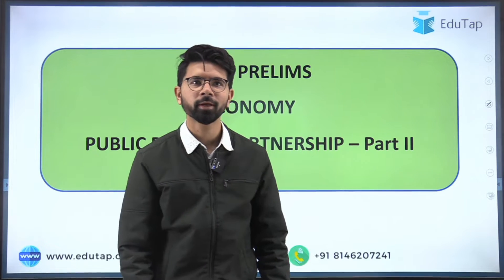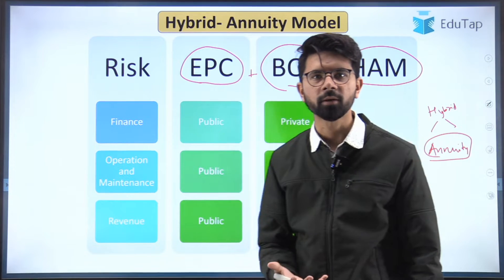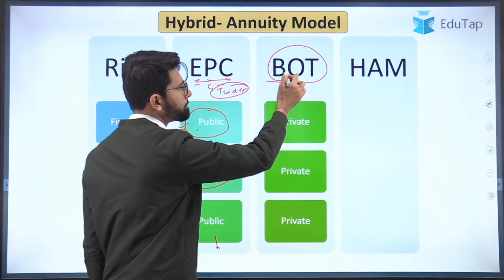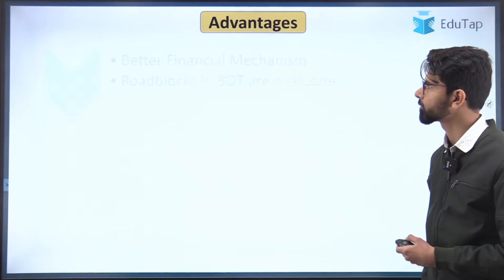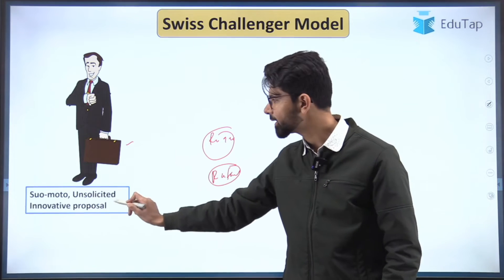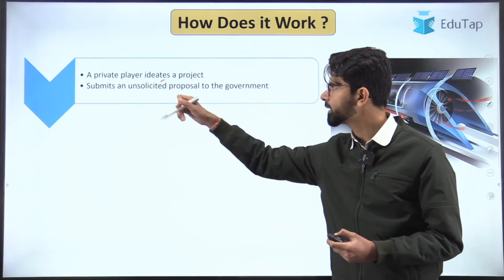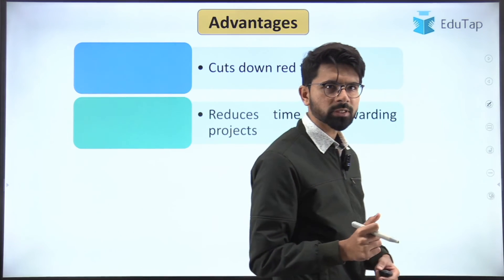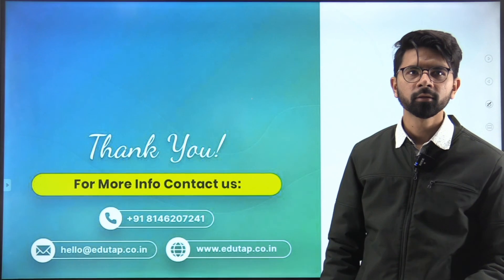Free Economy Revision for HPAS | PPP Investment Model - 2 | Himachal Pradesh Administrative Services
Here is the link to PDF of this session -

In this session we will be discussing PPP Investment Model 2 for Himachal Pradesh Administrative Services.

Watch session on Free Economy Revision for HPAS | PPP Investment Model 1 | Himachal Pradesh Administrative Services:

Following are the different courses offered by EduTap:

HPAS 2022 | Prelims Test Series

HPAS 2022 | Comprehensive Course | Prelims + Mains

CSAT Foundation Course for Civil Services Exam

HPAS Previous Year Papers and Analysis

FREE 10 DAYS STARTER Package Course of HPAS Prelims + Mains

HPAS Vijay Batch - Mains Answer Writing Course